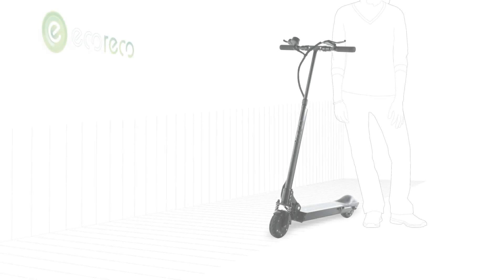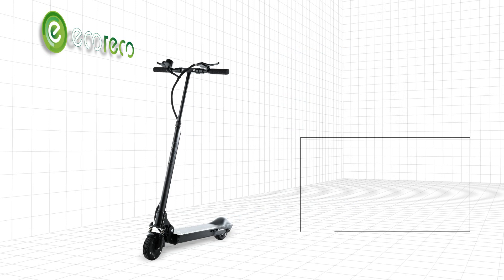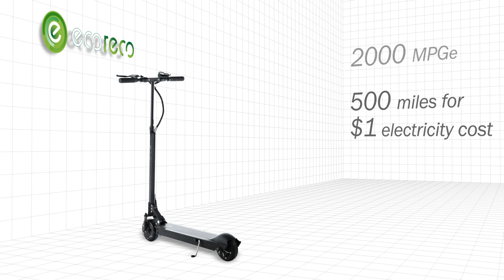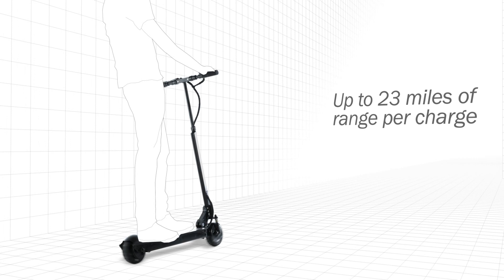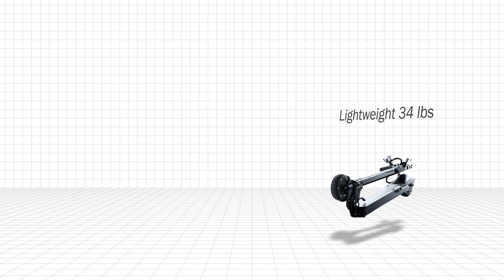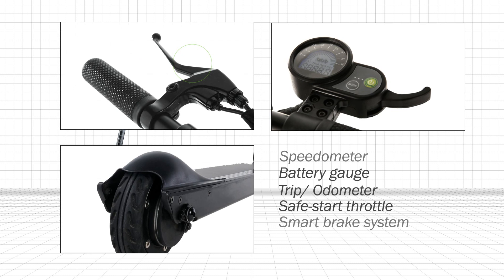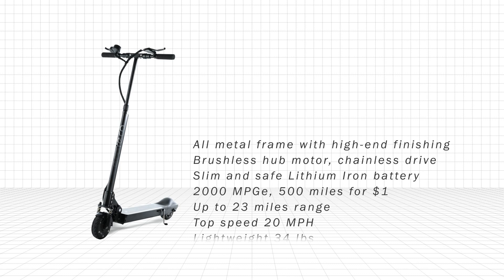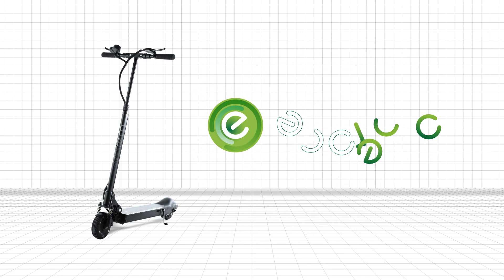EcoReco M3 e-Scooter Introduction and Usage Scenarios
EcoReco M3 e-Scooter is eco-friendly, energy-efficient, compact and intelligent, designed for your everyday urban use.
It is foldable, lightweight, safe, and easy to use.
It provides a fun and convenient ride for you, and cleaner air for all.

Whether you're going the distance or just that extra mile, you can just hop on and zoom off. It's perfect for coffee runs, quick visits to crowded downtown, stops or patrol among buildings at a large campus /warehouse/factory, or just exploring new places.

Together, we can make this world a greener place one ride at a time

Please follow our twitter @EcoRecoScooter, and Facbook: EcoReco e-Scooter.